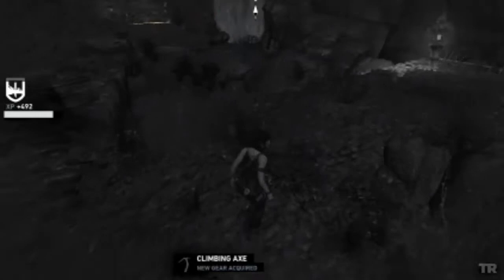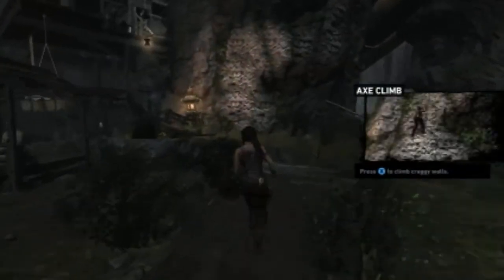Tomb Raider (PC) Walkthrough Part 3 With Commentary (2013)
hey you should definitely read this i decided to test out playing the entire game of tomb raider on my laptop amd radeon 8210 1ghz 4gbram watch these videos at your own dismay